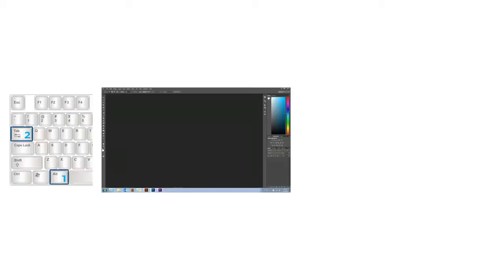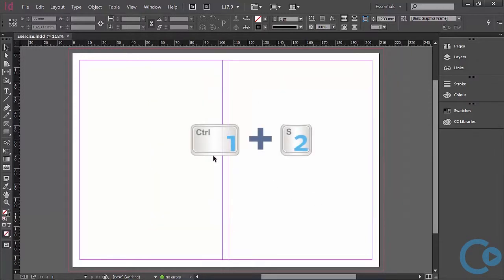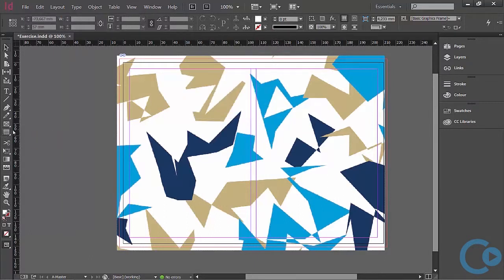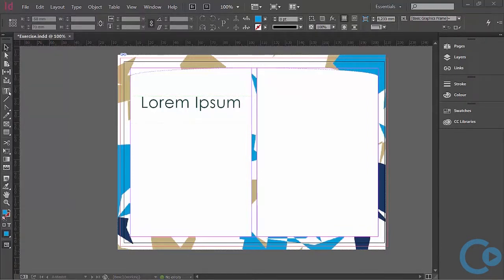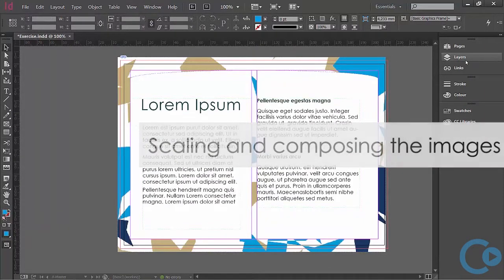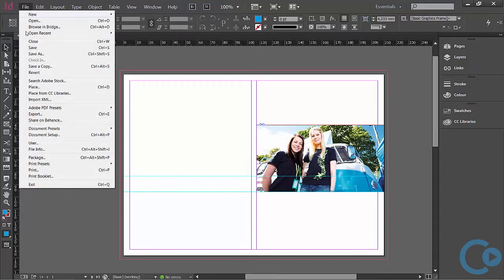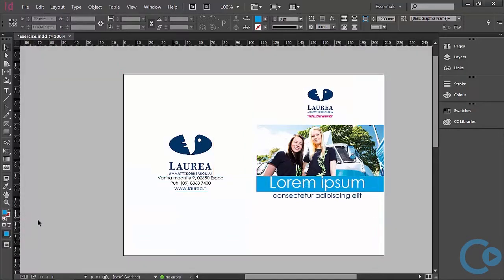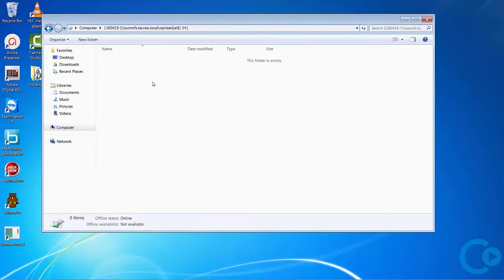InDesign instructions / Laurea Comms.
Before starting the exercise, download the materials linked below(.zip). Also remember to extract them.
Adobe InDesign is a desktop publishing program. It can be used to create professional and diverse
graphical material such as flyers, posters or brochures. Adobe InDesign has a wide selection of different tools and features which help you to make a publishment suitable for your needs. The program enables you to create material for web or print. Most of the graphical material you face in your everyday life is designed with Adobe InDesign.

You can find Adobe InDesign in rooms 207, 207A, 204, Comms. Workroom and in Comms.-Guiding Services (room 007) in Leppävaara campus. In Otaniemi, you can find it in Comms.-Guiding Services Workroom.